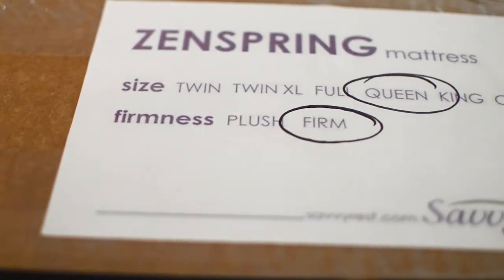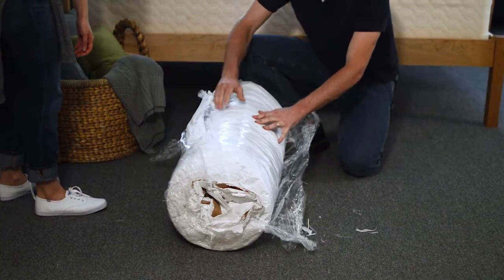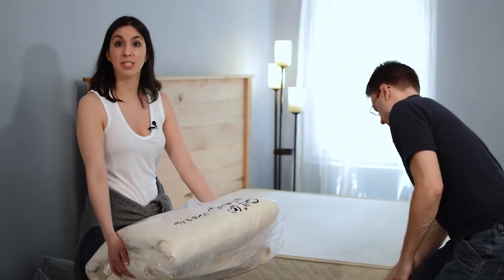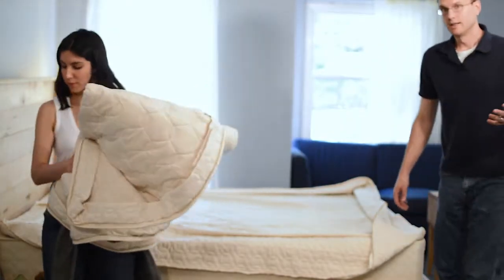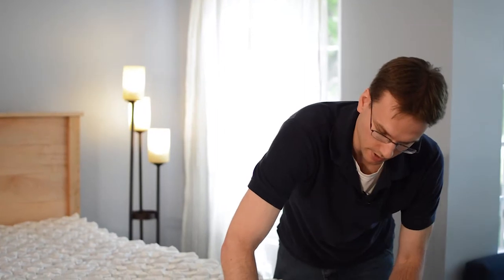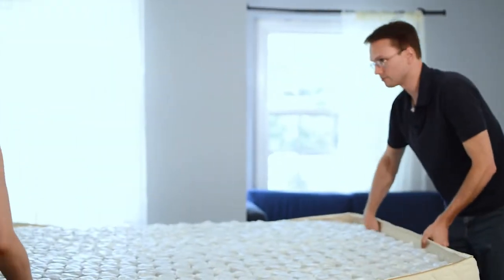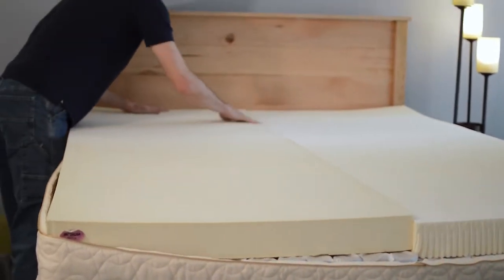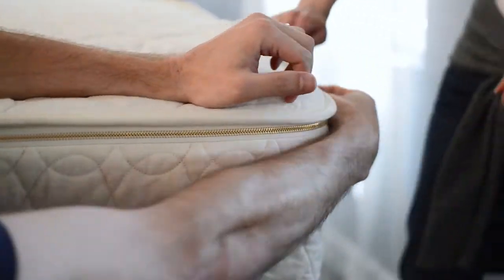How to Assemble Your Savvy Rest SerenitySpring Mattress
John and Liz demonstrate the assembly of Savvy Rest's natural latex/pocketed-coil mattress, the SerenitySpring (formerly called the Zenspring).